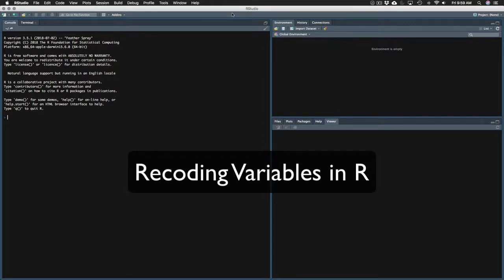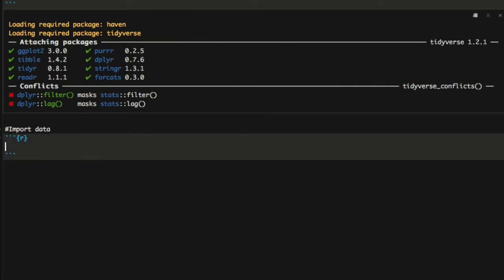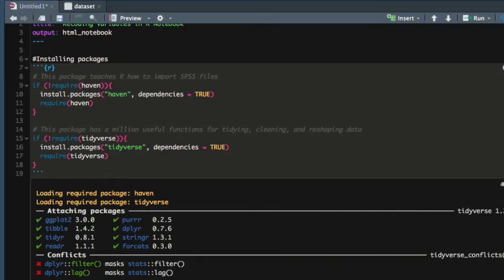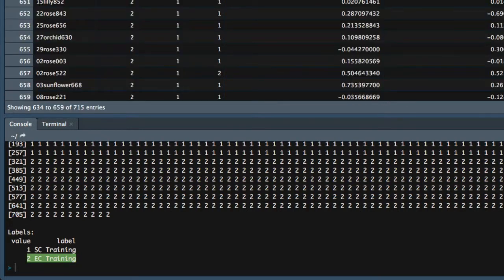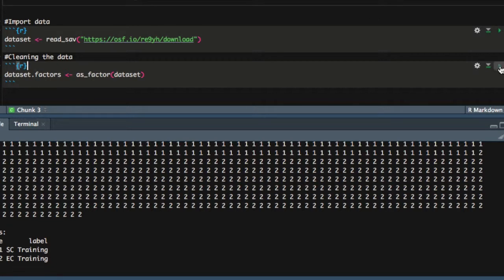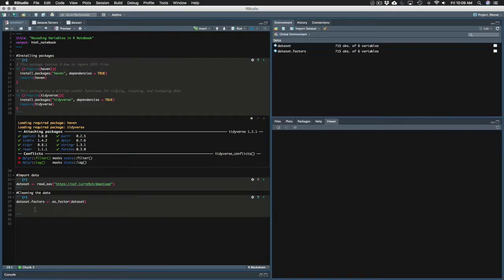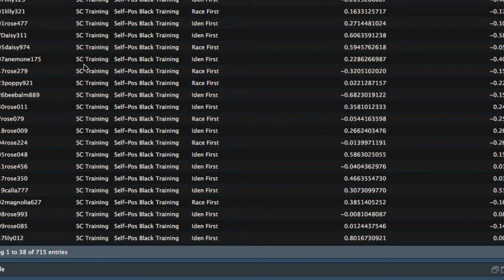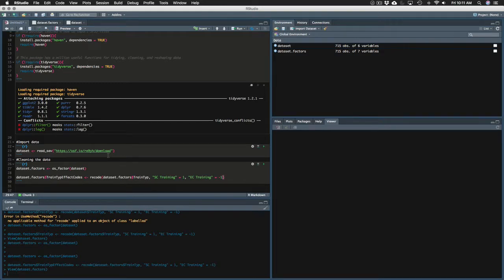Recoding Variables in R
UNF Psychology—Recoding variables in r